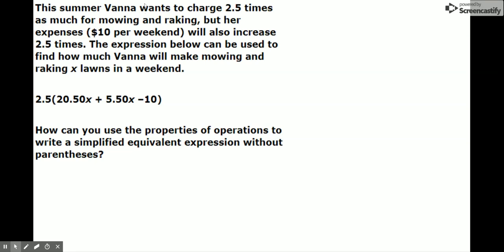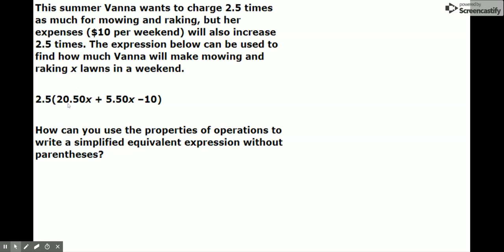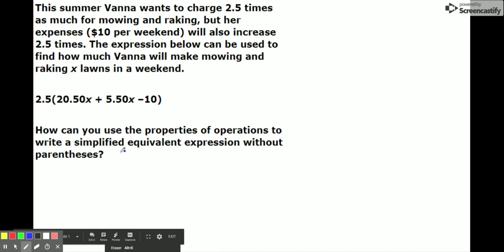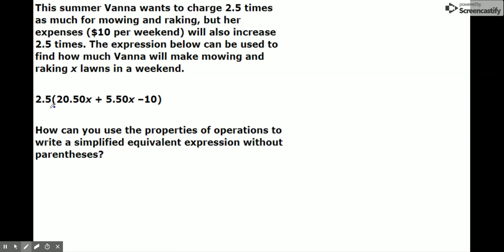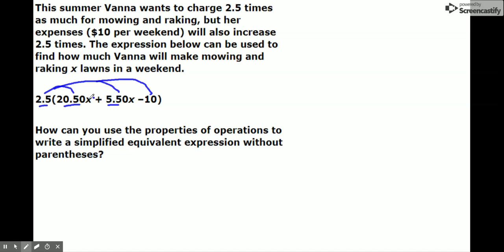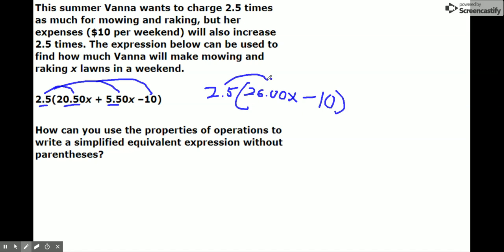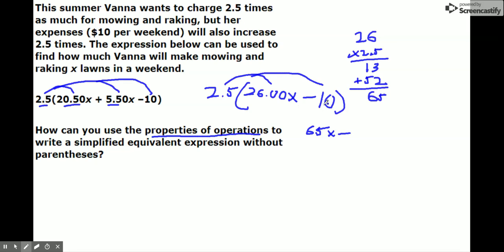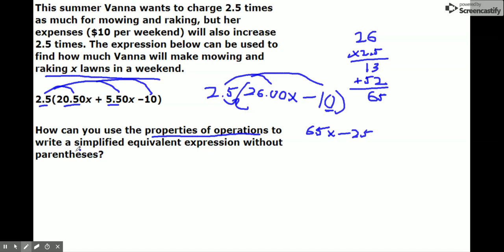Simplify Algebraic Expressions - Google Slides